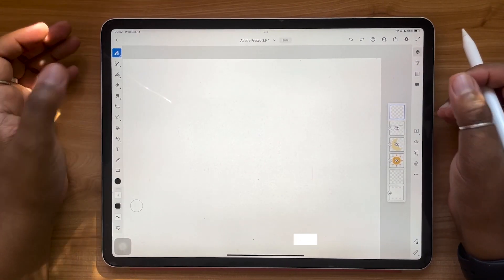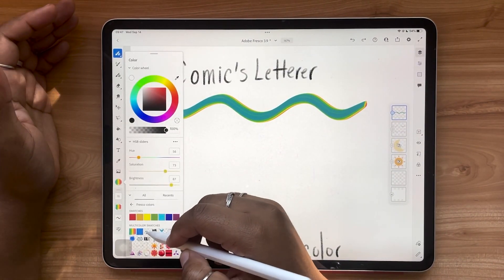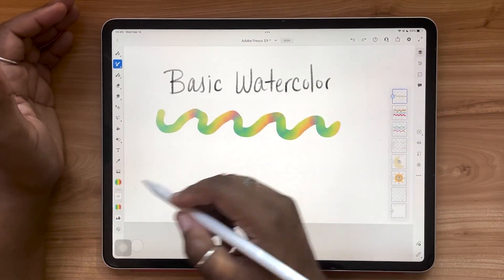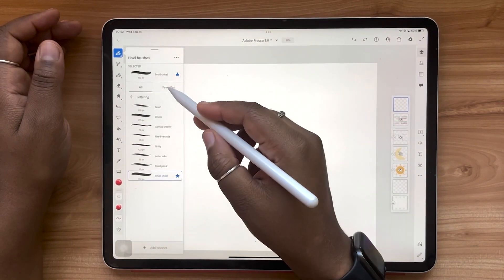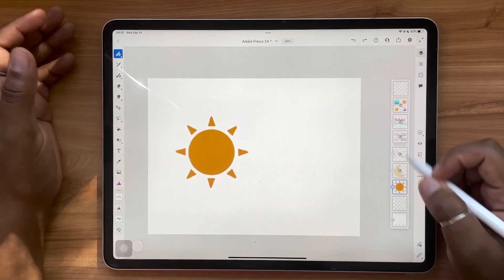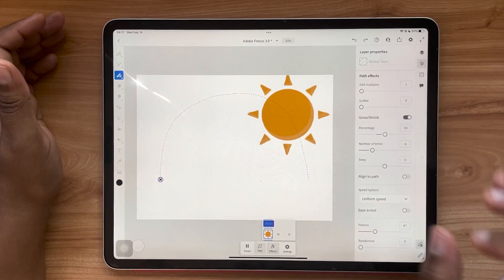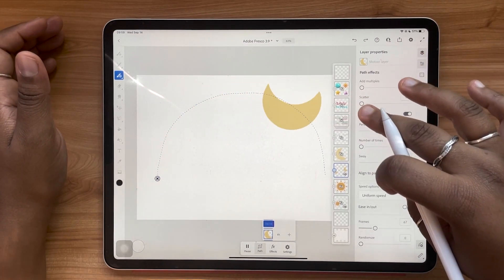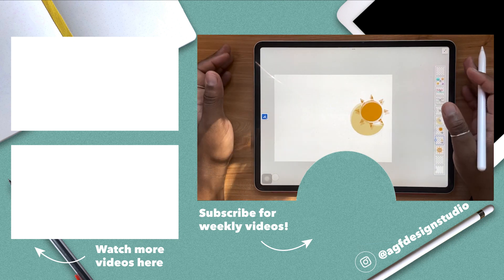Adobe Fresco Update | 3.9 Update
This video is about the Adobe Fresco 3.9 Update from September 2022. This Adobe Fresco Update includes over 30 new multicolor swatches, updates to motion paths and more! You'll get the most up to date information on Adobe Fresco 3.9 and the newest updates from Adobe Fresco. Have a question?

Timestamps:
(00:00) Intro
(00:25) Multicolor Swatches
(4:40) Customizing Multicolor Swatches
(5:15) Using Brush Stamps
(5:55) Motion Path Updates